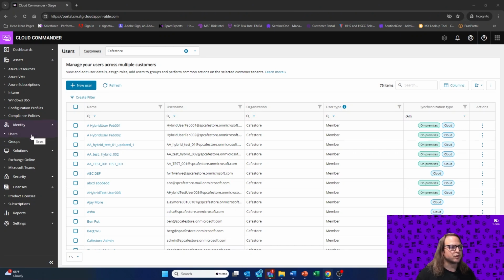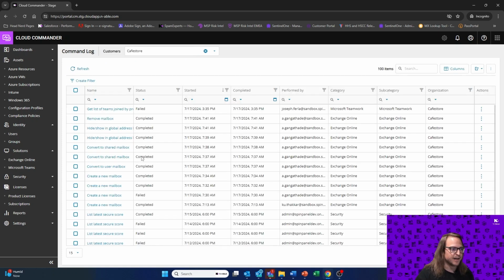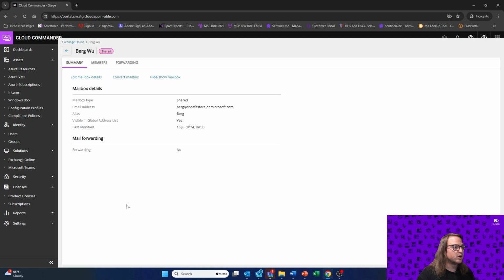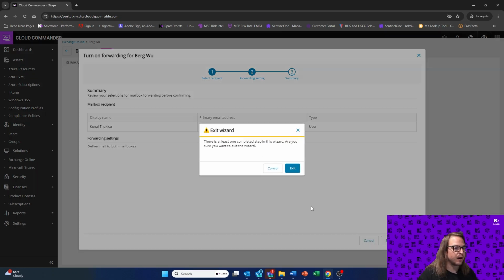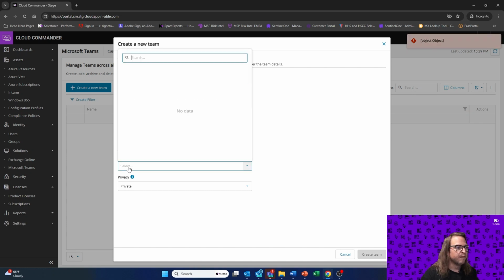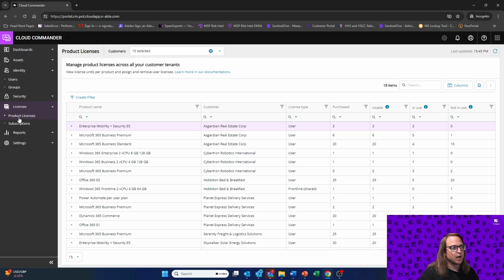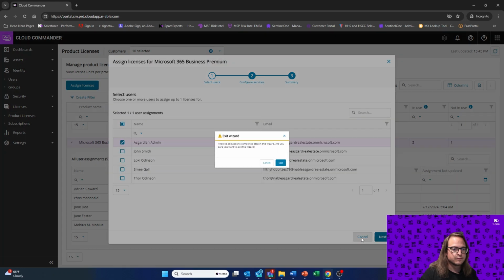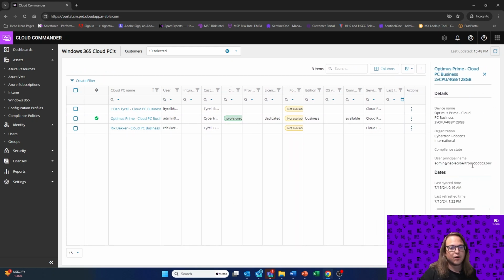N-able Cloud Commander July 2024-Release Round up: New Windows 365 Management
Joe Ferla, Head Nerd at N-able, explores the latest update to N-able Cloud Commander, now enhanced with Windows 365 management. Providing visibility, key actions, and license management for Windows 365 Business, Enterprise, and Frontline products.  Other key features include improved Microsoft Exchange and Teams management, a streamlined onboarding wizard, and the ability to manage non-CSP tenants. Optimize your MSP operations with these powerful new tools!